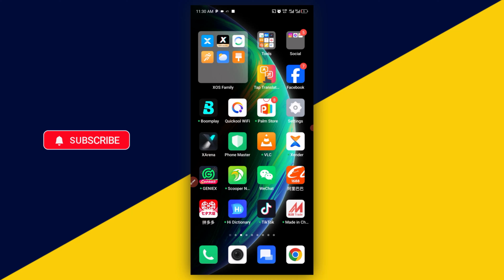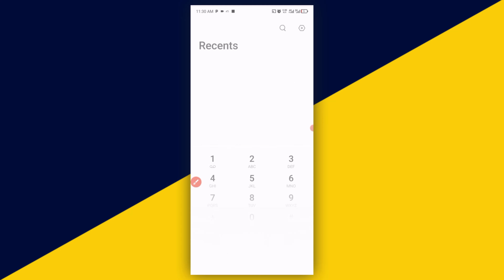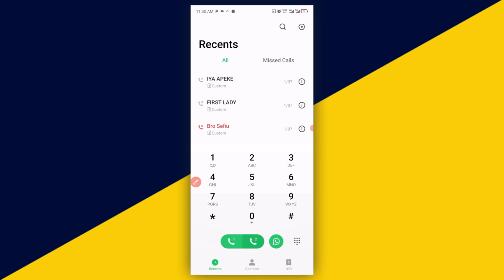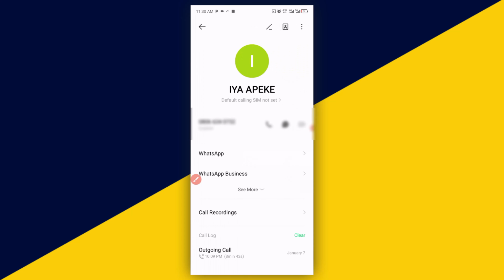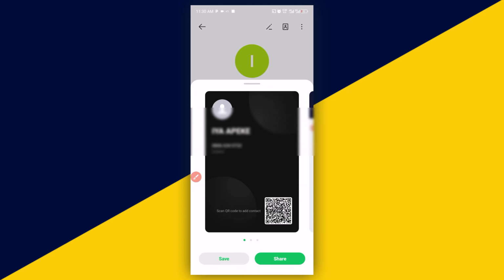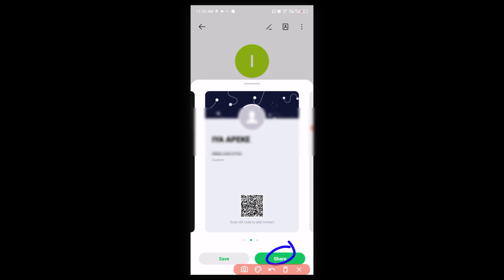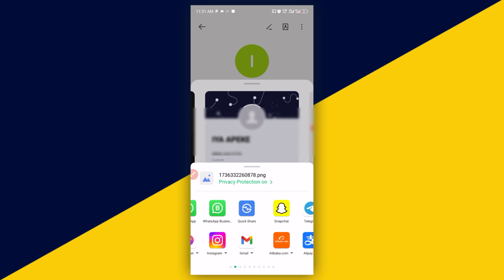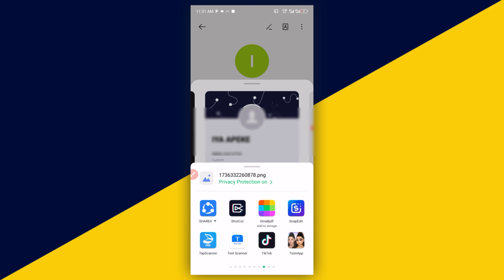How to Make QR code for NUMBER on Android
📱 Create QR Codes for Numbers Easily on Your Android Device! 📱

In this video, we'll guide you through the process of making a QR code for a number using your Android device.

What You'll Learn:
1. Choosing a QR Code Generator App: How to find and choose a reliable QR code generator app from the Google Play Store.
2. Installing the App: Step-by-step instructions on how to download and install the QR code generator app on your Android device.
3. Generating a QR Code: Detailed guide on how to input the number and generate a QR code using the app.
4. Customizing the QR Code: Tips on customizing the QR code's appearance, including color and design options.
5. Saving and Sharing the QR Code: How to save the generated QR code to your device and share it with others.

Why This Matters:
By following these steps, you can generate and share QR codes with ease.